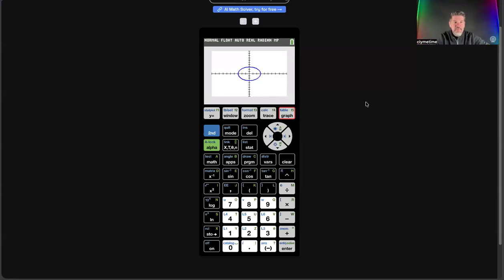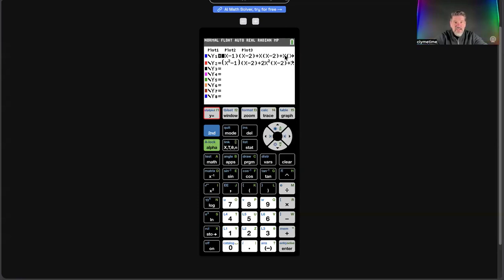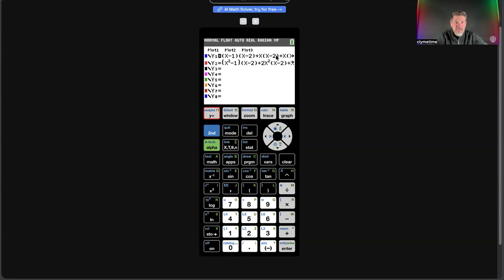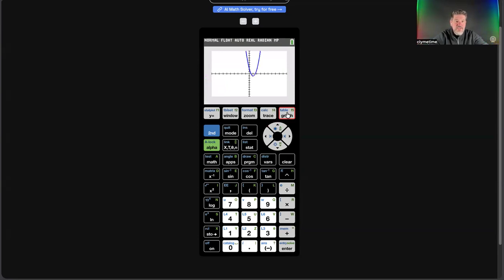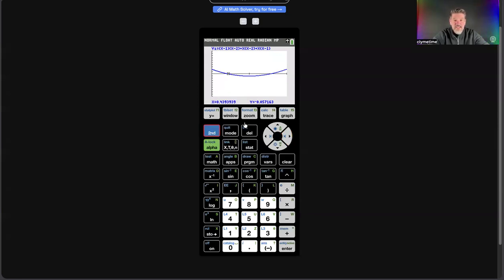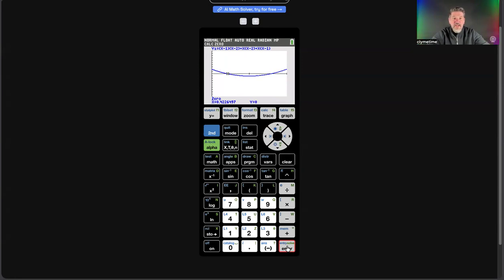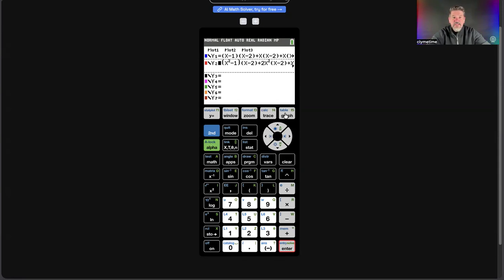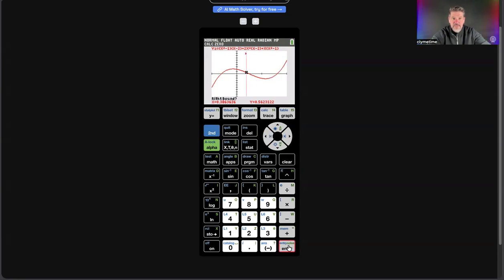Finding zeros using a TI-84 graphing calculator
In this video, we will look at how to find really good approximations for the zeros for any function using a TI-84 Graphing Calculator.